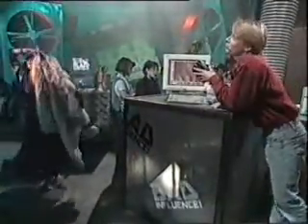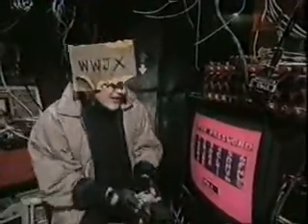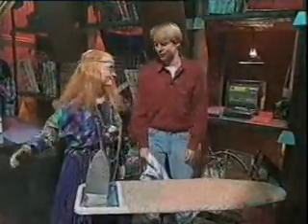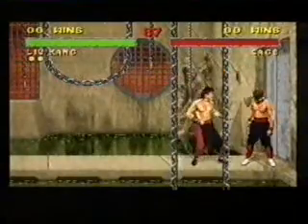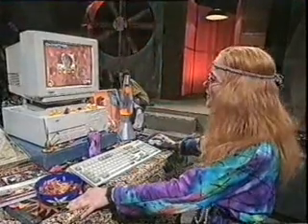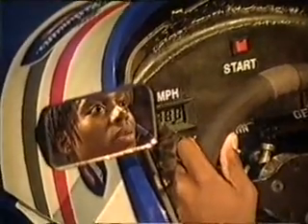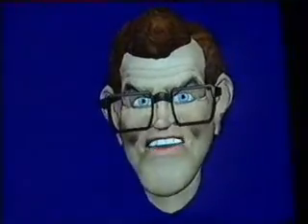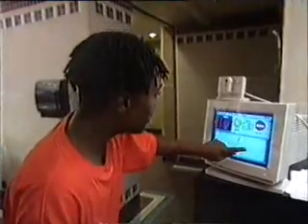Bad Influence Series 3 Episode 2 Part 1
Main Review: Mortal Kombat 2 (SNES)
Features: Print your own T-Shirt's using transfer paper; A look at the Woodstock CD-ROM; The 3DO
Report: SIGGRAPH '94